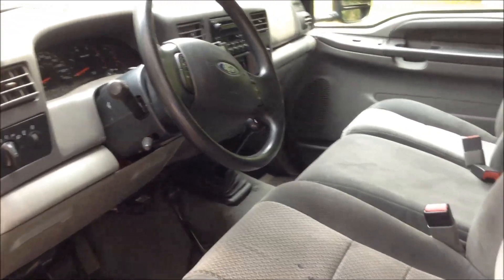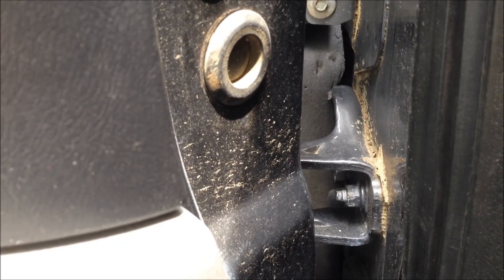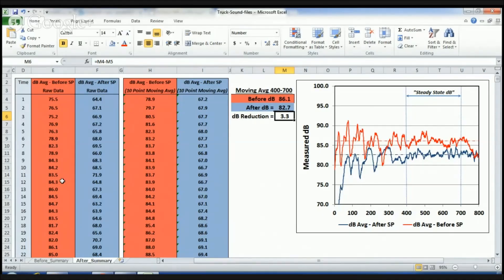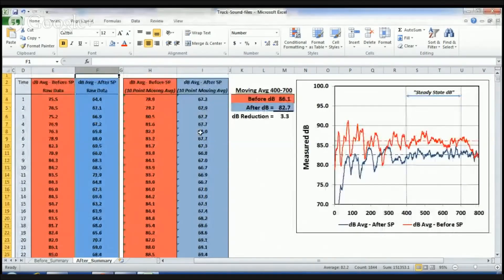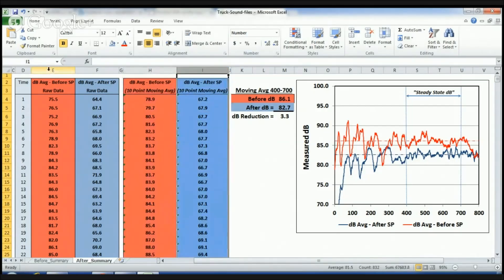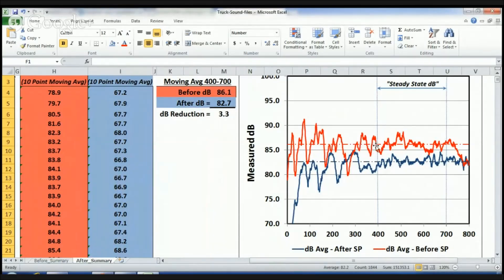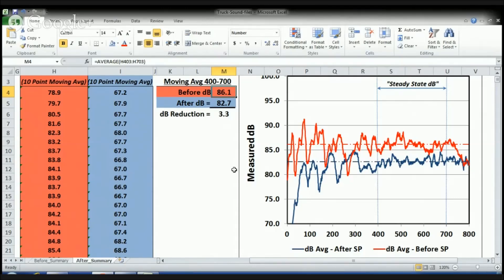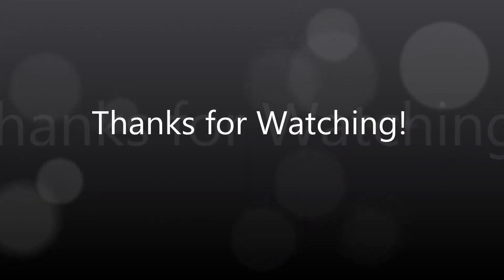Sound Proofing Project - Part 3 of 3 - Reducing in Cab Diesel Engine Noise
This particular video compares the "before" and "after" in cab sound measurements - with the sound proofing install.  A significant improvement in the reduction of noise has been achieved with the sound proofing install.